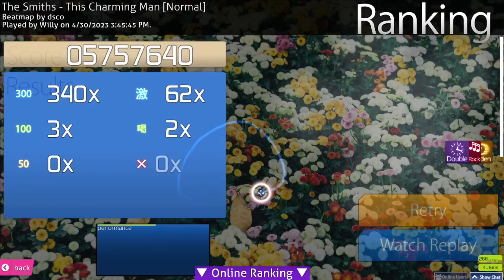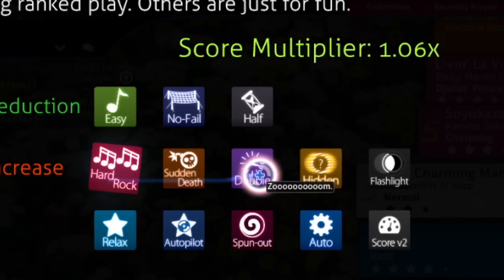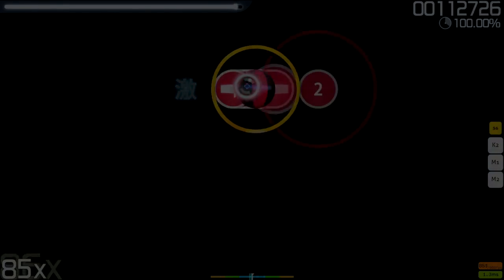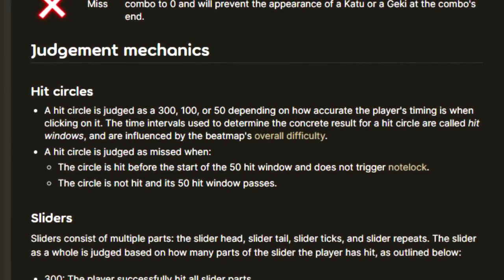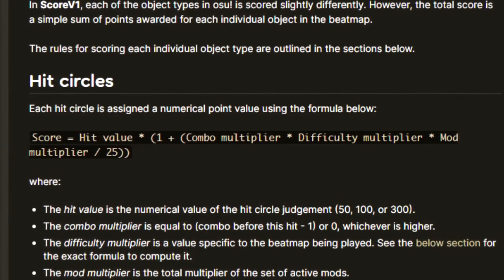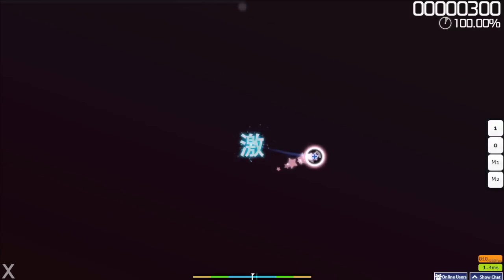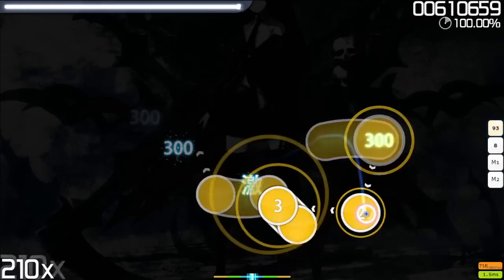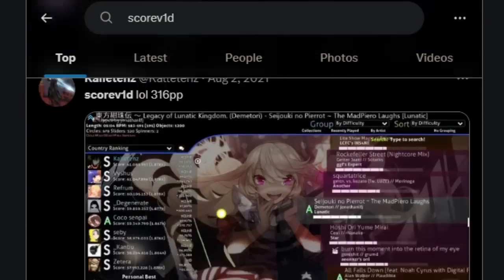Why is osu!'s Scoring So Complicated?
As anyone who has ever been ScoreV1'd can tell you: the scoring system in osu! works in mysterious ways. Maybe not so mysterious after all, but just how, and what alternatives are there?